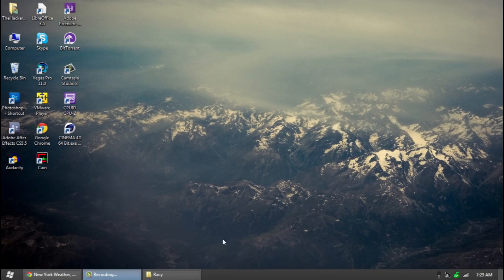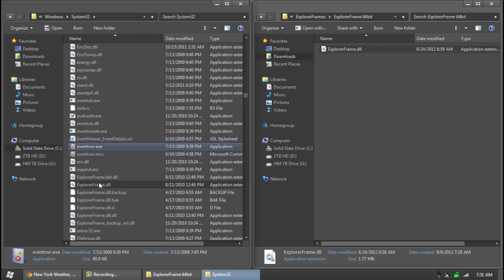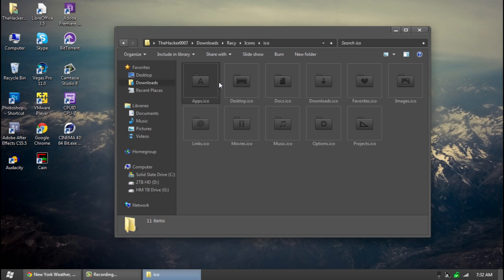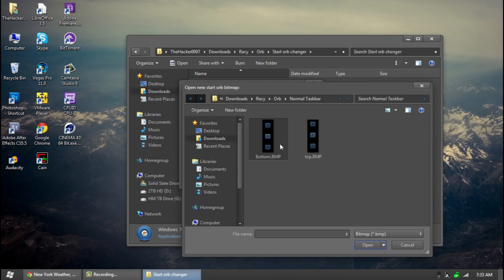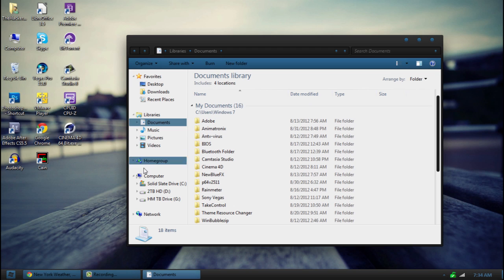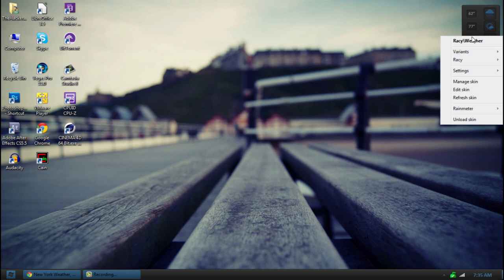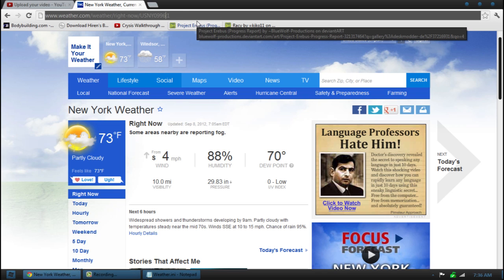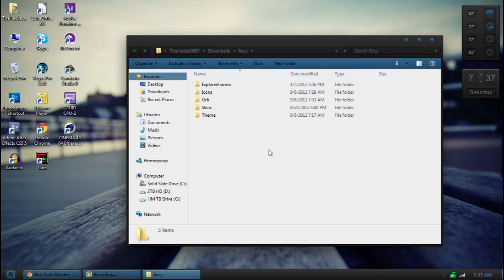Racy Windows 7 Theme Review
THUMBS UP!